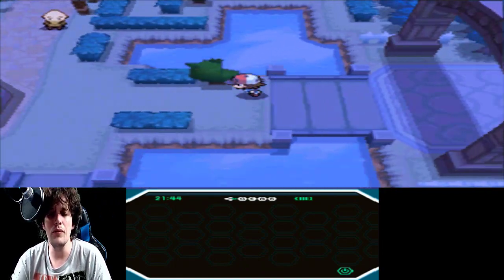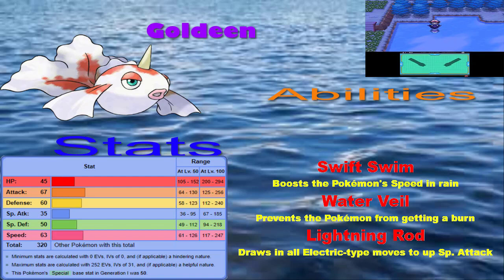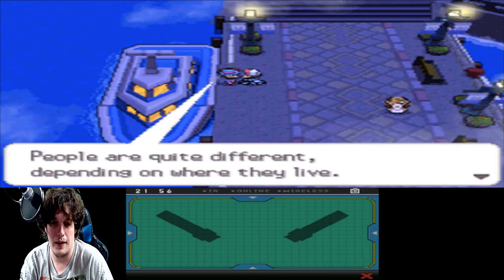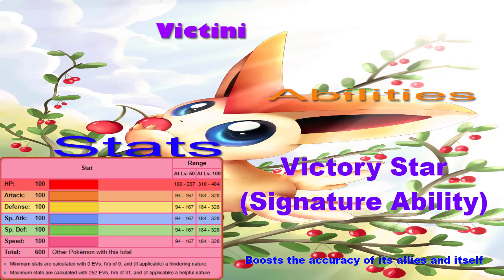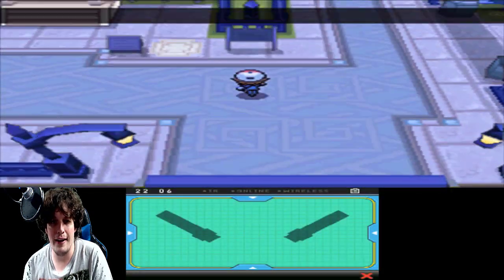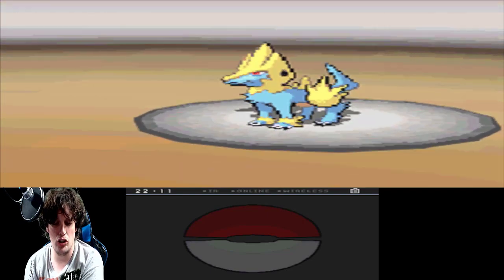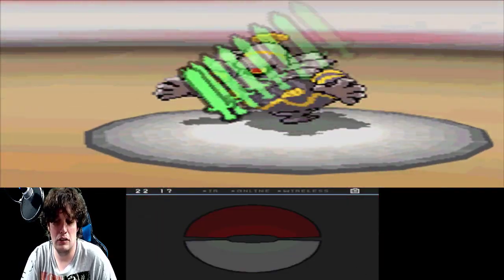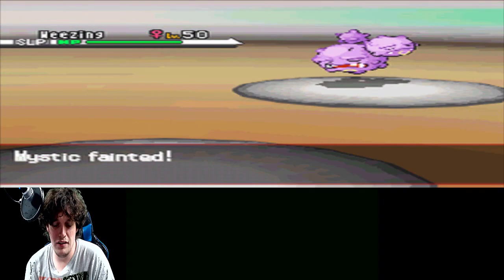EVENTS LOCKED AWAY| Pokemon White Episode 30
We go through more locations with our newly acquired Super Rod. When we reached the big city, we talk about a couple Pokemon locked away from events. We also take on the Battle Institute.